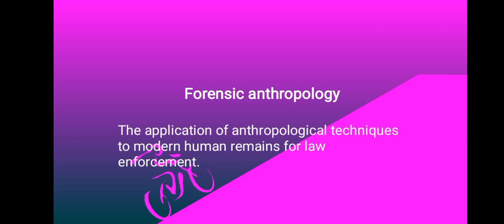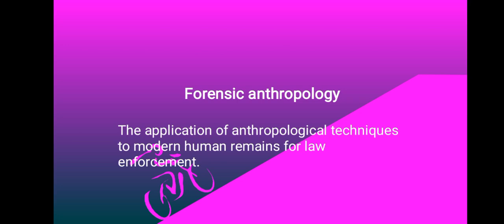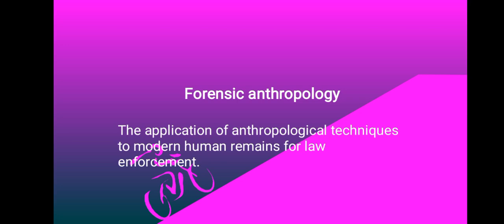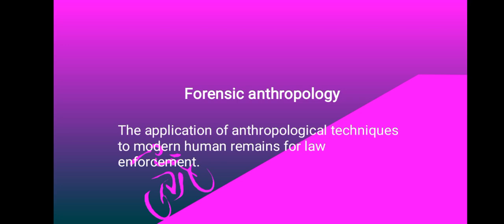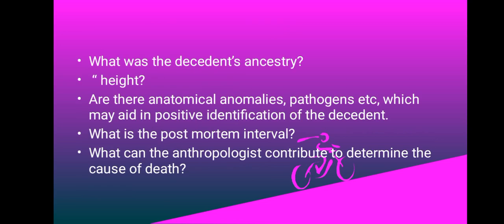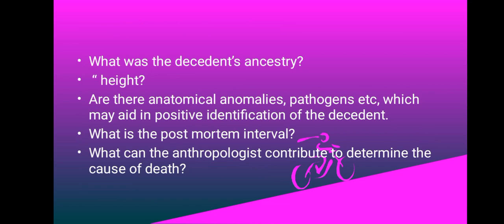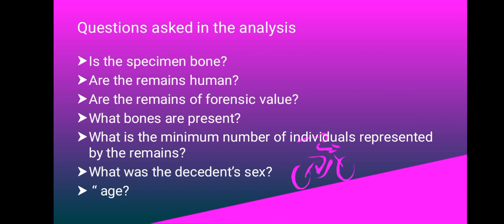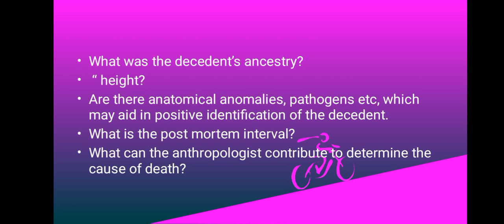Introduction to Forensic Anthropology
This video introduces forensic anthropology. It defines the most important term, and gives the questions that are answered during forensic anthropology investigations.